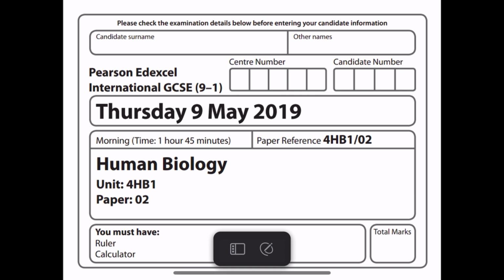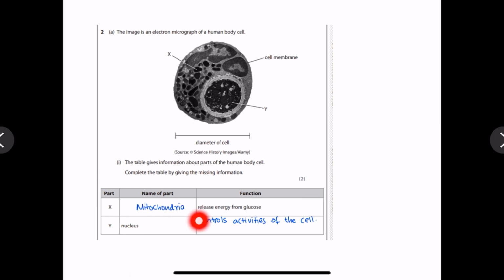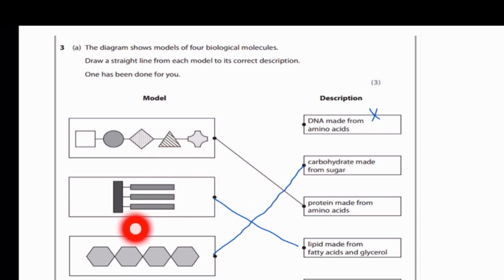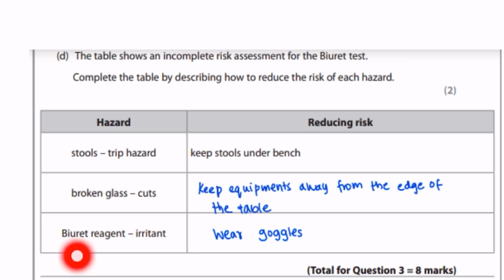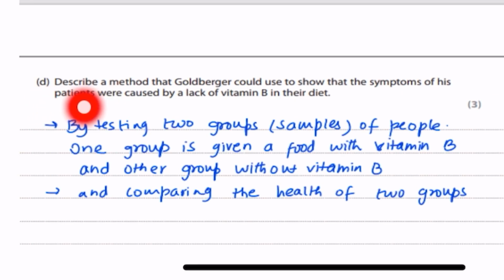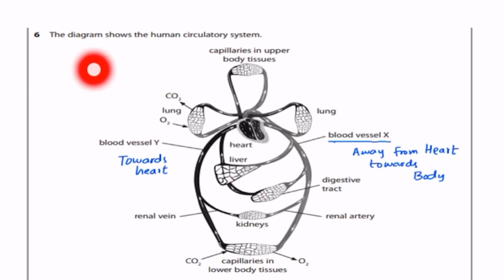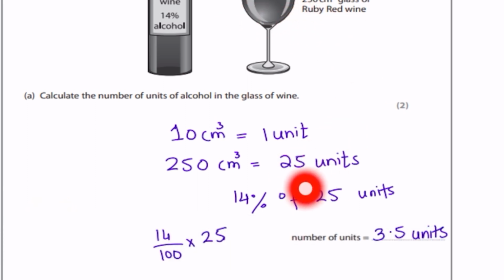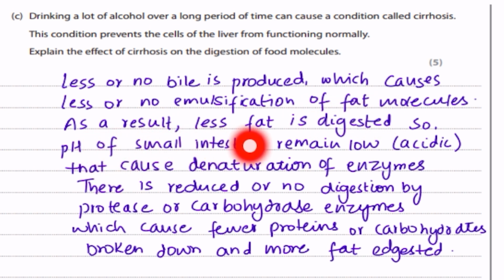Human Biology Exam Paper 2 May 2019 Part 1